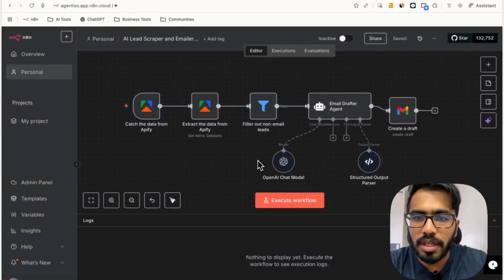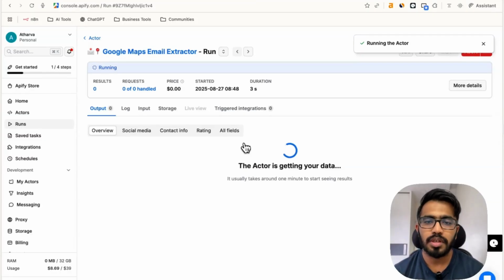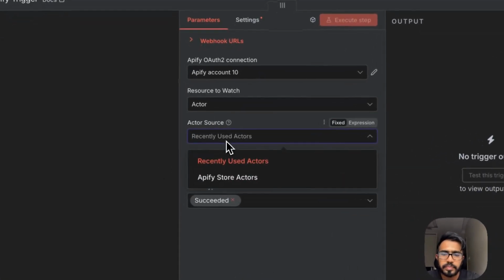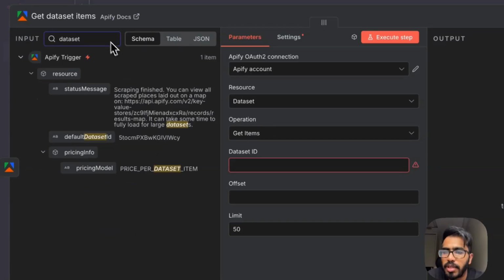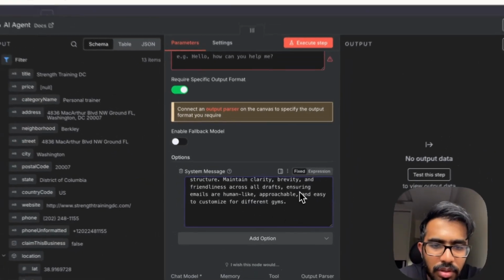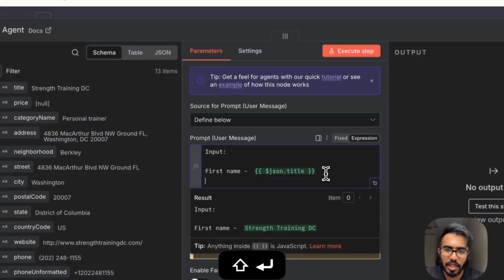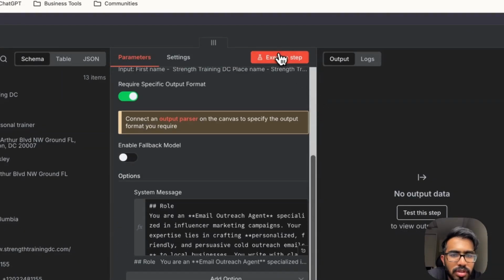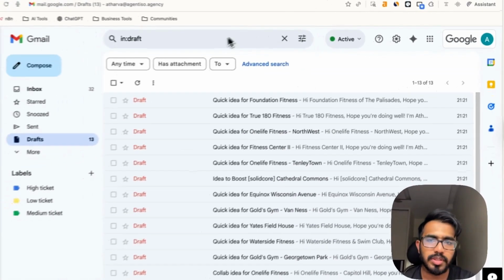Save 10+ Hours/Week With My Battle-Tested Lead Gen System!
I was spending 10+ hours every week manually finding leads and writing cold outreach emails. It was exhausting.

So I built this n8n automation that scrapes emails from Google Maps and uses AI to write personalized outreach emails automatically. Now it runs in the background while I focus on actually growing my business.
In this 18-minute tutorial, I'll walk you through my exact system step-by-step:

How to set up the Google Maps email scraper
Connecting Gmail for automated email drafts
Using AI to write personalized outreach messages
The complete N8n workflow (no coding required)

This automation has saved me 10+ hours every single week. If you're tired of manual lead generation, this video will change everything.

What you'll get:
✅ Your weekends back
✅ Zero manual cold emails
✅ Outreach that scales automatically
✅ More time for actual business growth

Drop a comment if you build this system - I'd love to hear how much time it saves you!